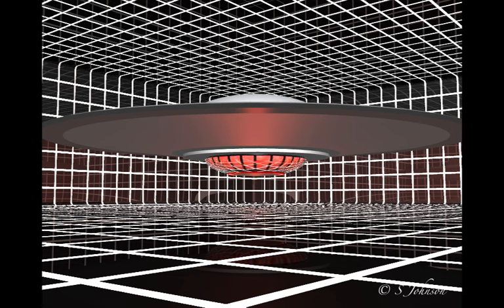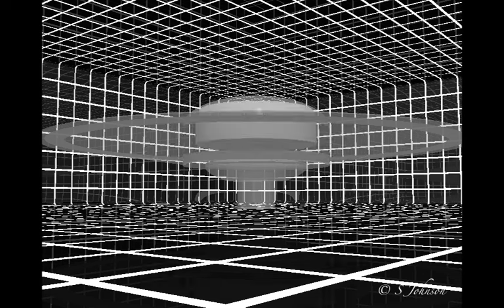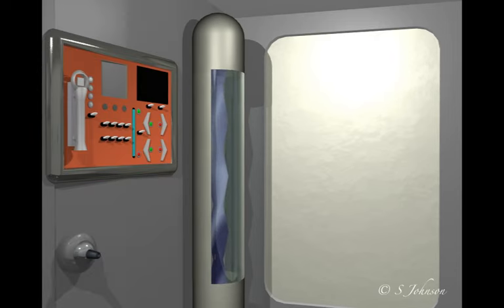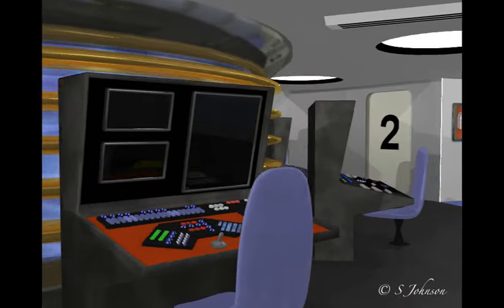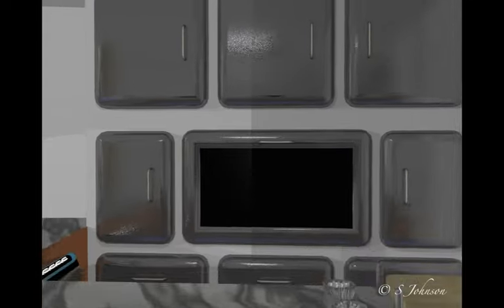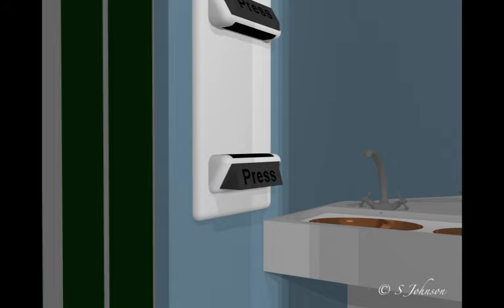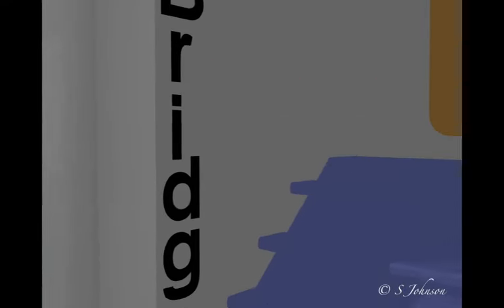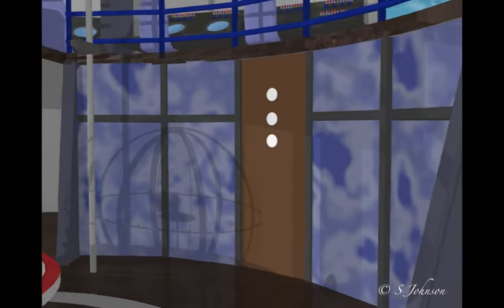3D Tour of the Forbidden Planet Saucer * Scifisteve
From the movie, The Saucer Fleet and other research I have created a walk thru of the C57D saucer.
* Please note this is a temp (2nd shot) kind of thing. I will replace it with a more complete video after review.